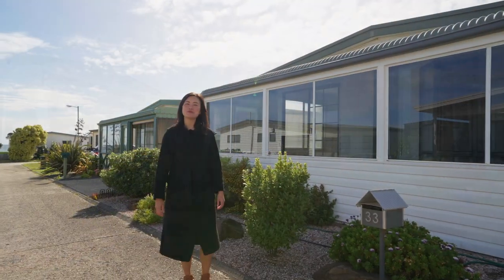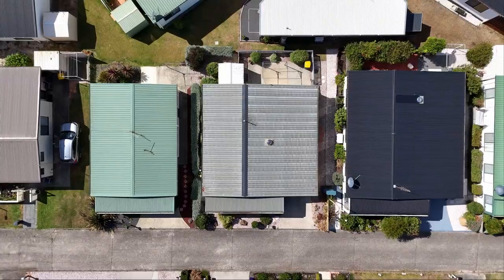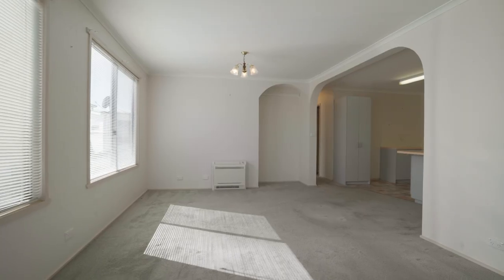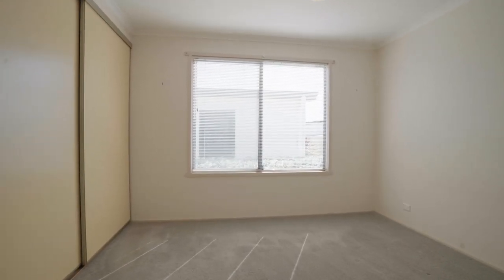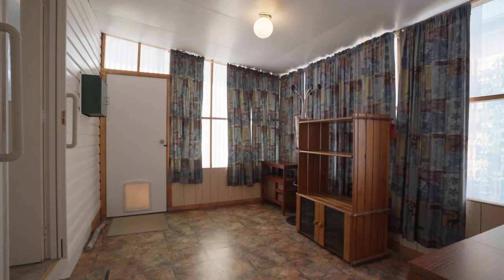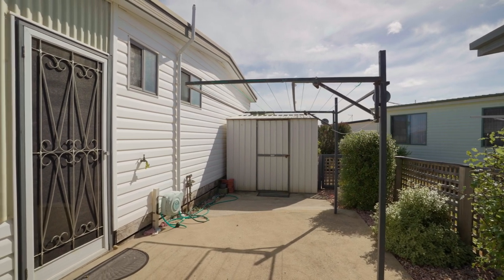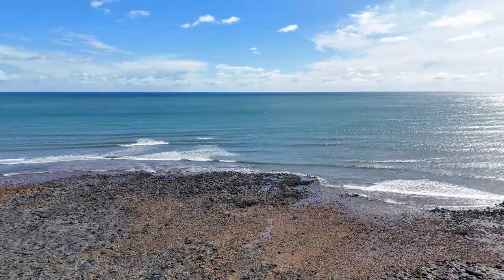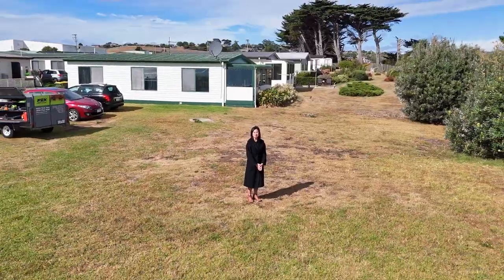33/2-12 North Caroline Street, East Devonport - Roberts Real Estate Tasmania